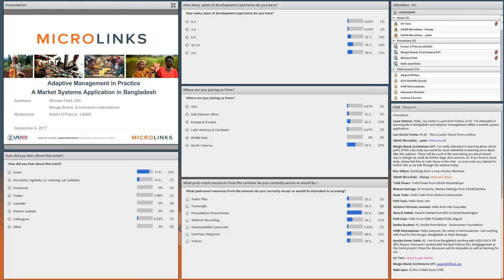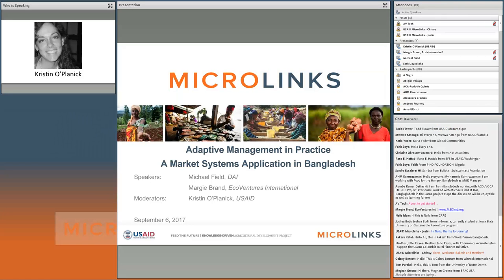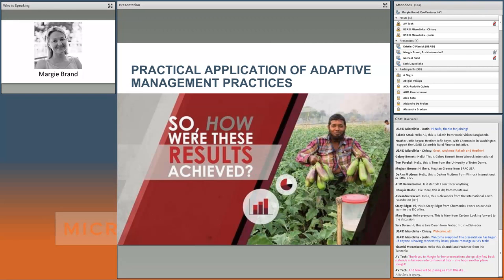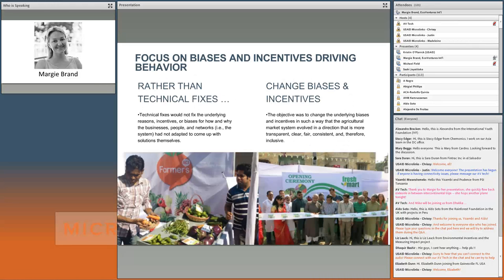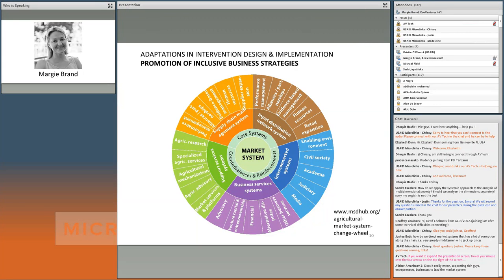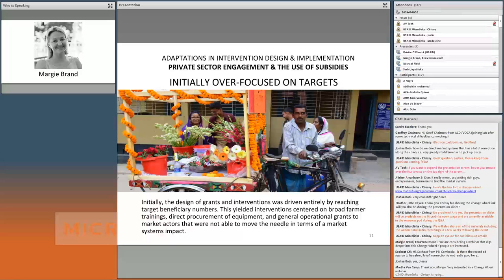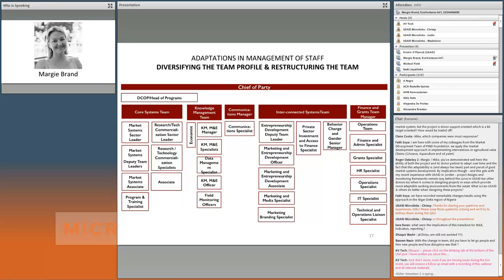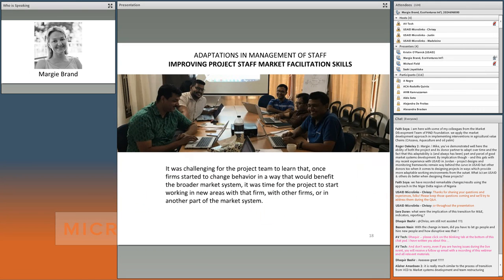Webinar: Adaptive Management in Practice, A Market Systems Application in Bangladesh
PRESENTERS
Margie Brand
EcoVentures International

Michael Field
Bangladesh DAI

This webinar recording addresses the practical adaptations in operational and technical approaches implemented in USAID's Agricultural Value Chain (AVC) activity in Bangladesh to support the application of market systems facilitation. Speakers highlight key adaptations in technical strategies, monitoring and evaluation systems, contracting processes, and human resources management.